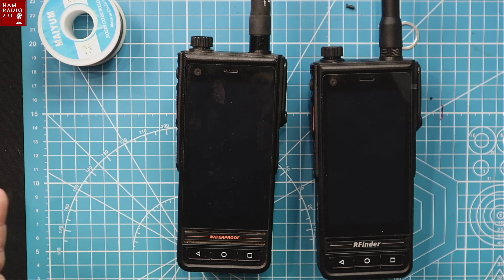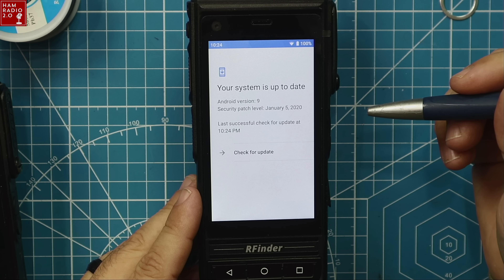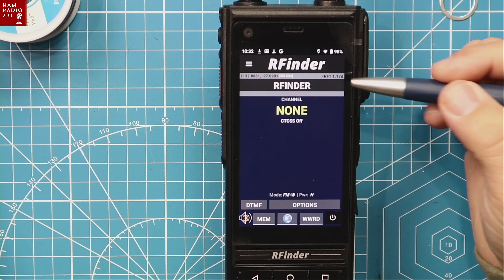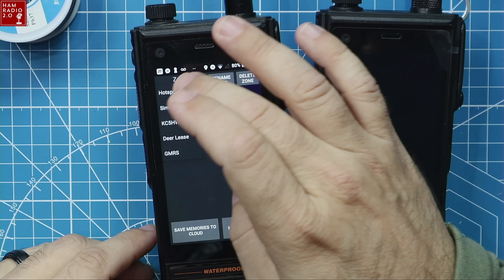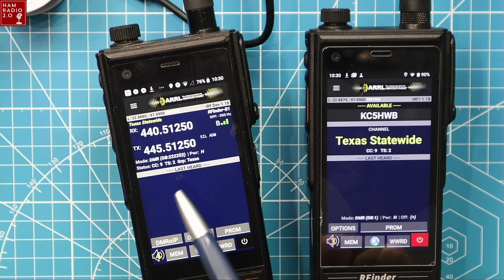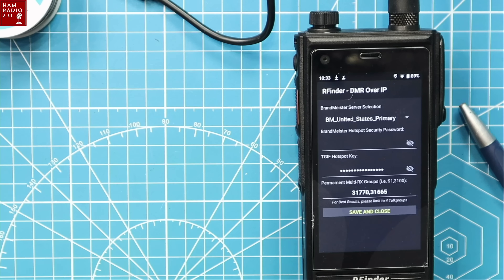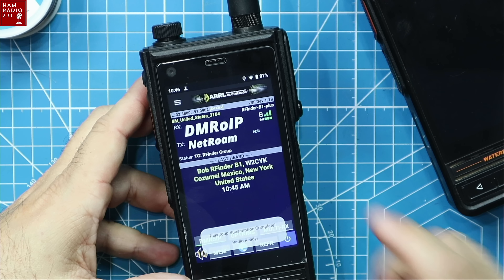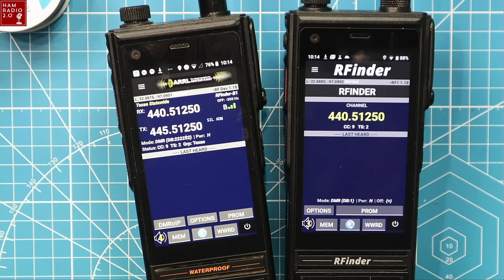RFinder B1 Plus ANDROID DMR Radio Initial Setup -- LOOK!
The RFinder B1 Plus is the latest smartphone from RFinder which is a dual band, Part 90 Certified radio that is capable of transmitting RF on analog and DMR, along with having a built-in hotspot referred to as DMRoip or "DMR over IP" - today I show you how to setup this radio from initial boot up, how to update the RFinder app, and how to setup DMRoip.  Take a look!